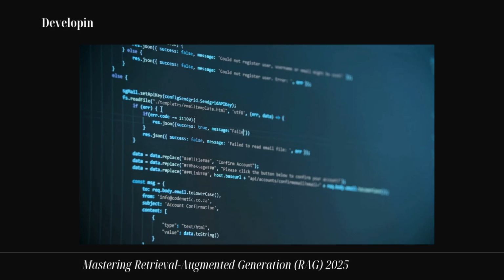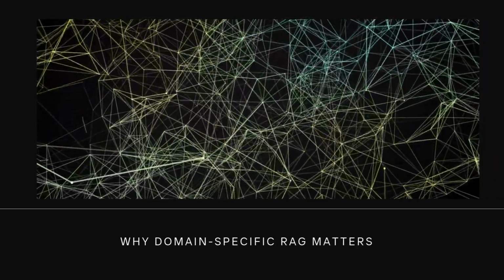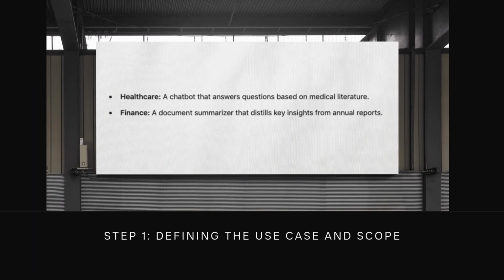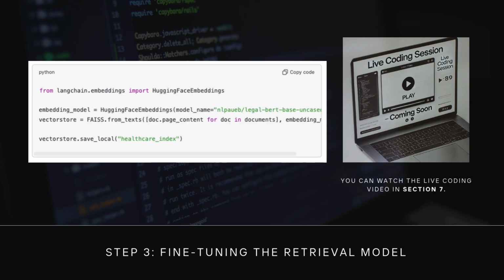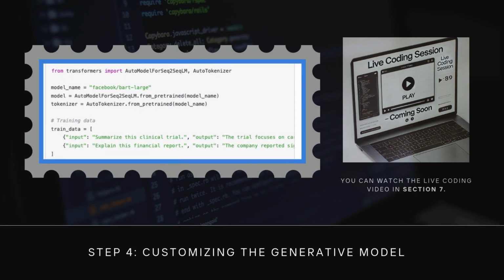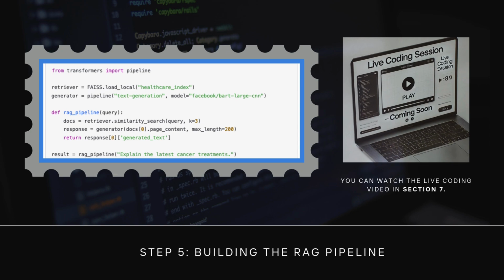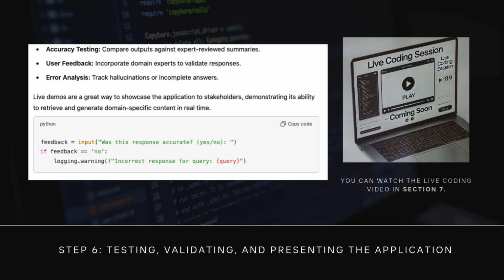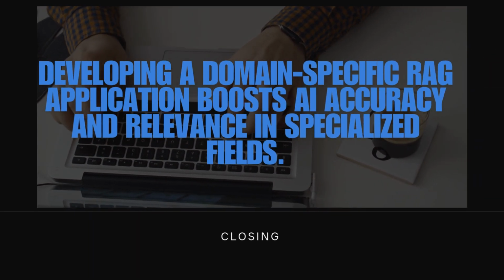RAG L12 Mastering Domain-Specific RAG Applications: Chatbots & Document Summarization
Learn how to develop domain-specific Retrieval-Augmented Generation (RAG) applications tailored for chatbots and document summarization. This tutorial dives into designing, training, and deploying AI solutions that leverage specialized datasets for improved accuracy and relevance in fields like healthcare, finance, and legal services. Perfect for AI enthusiasts, developers, and professionals looking to build impactful tools with RAG technology.

Domain-specific RAG applications
Chatbot development
Document summarization tools
AI solutions for healthcare
AI in finance
Legal AI tools
Training RAG models
Deploying AI applications
AI for specialized datasets